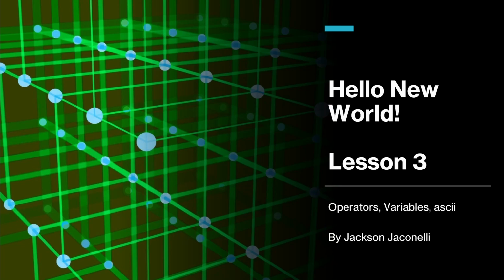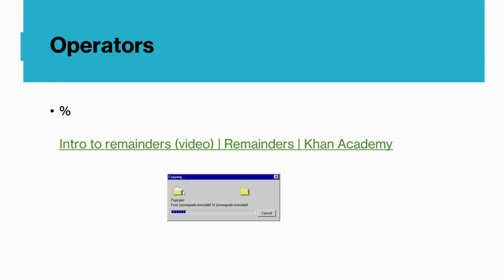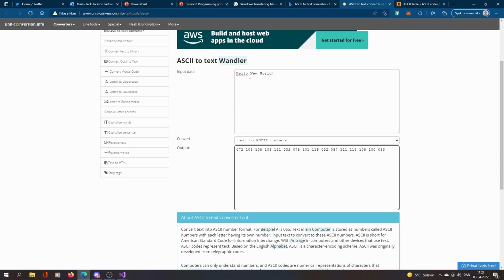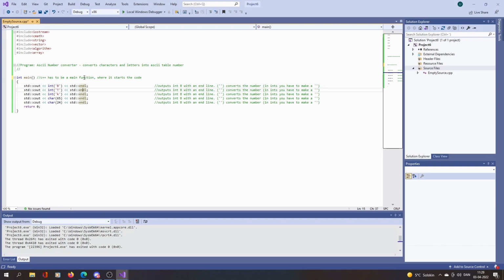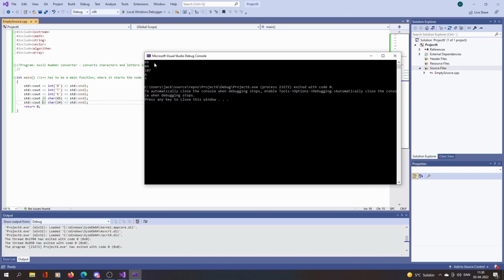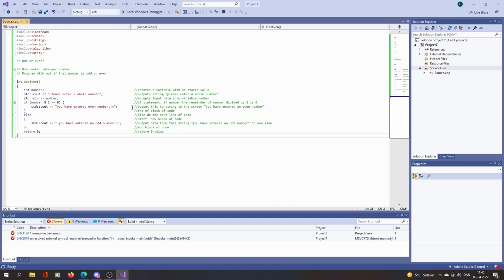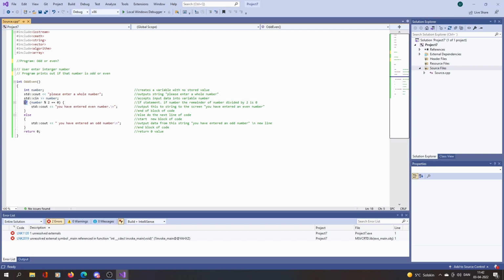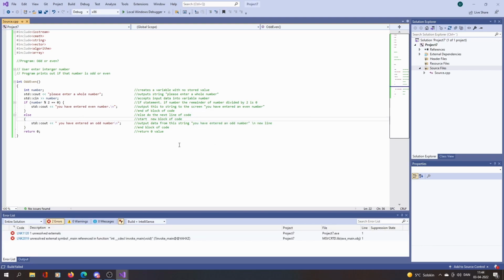JacksonProgramming 3 (CPP / C++)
By: Jackson Jaconelli

Variables, Ascii, Operators.